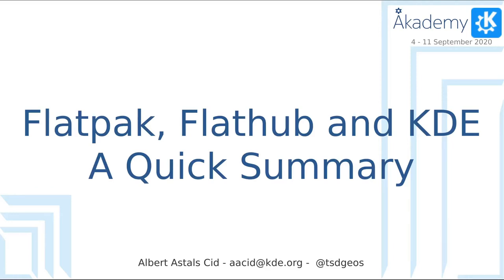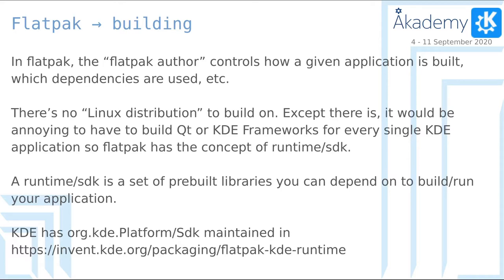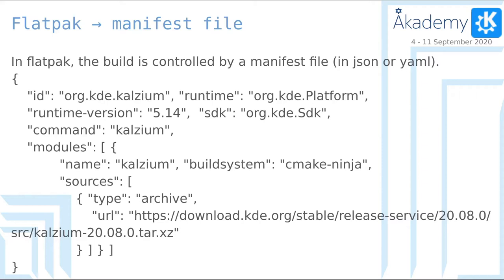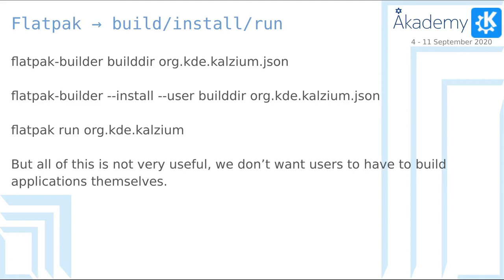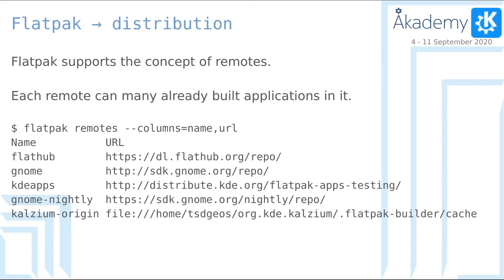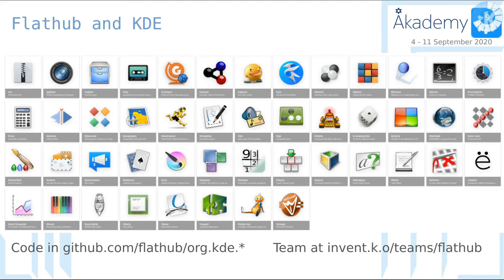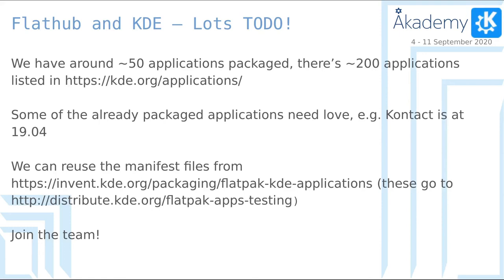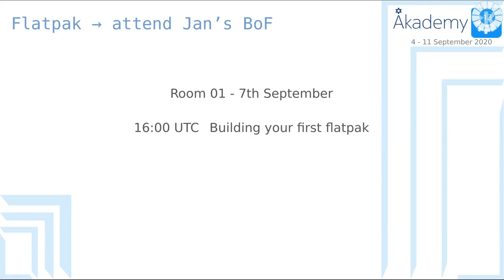Akademy 2020 - Albert Astals Cid - Flatpak Flathub and KDE: A Quick Summary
A quick summary of what is flatpak, what is flathub and how KDE interacts with both of them.